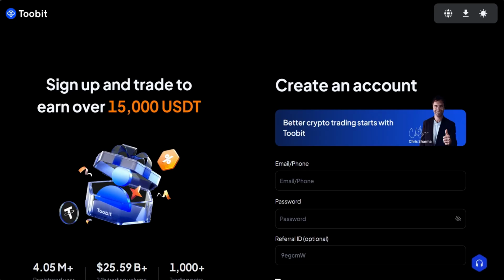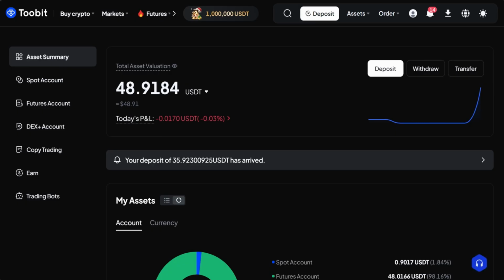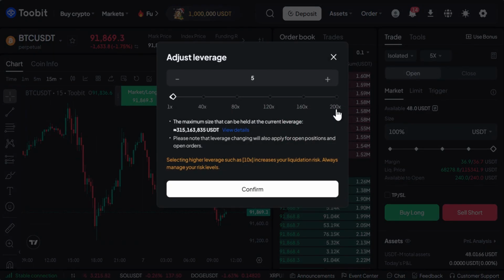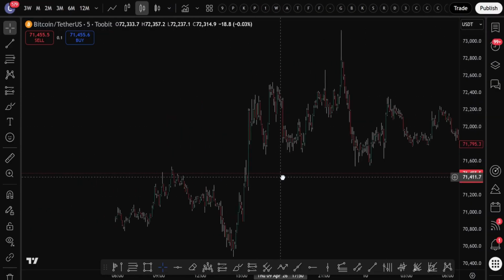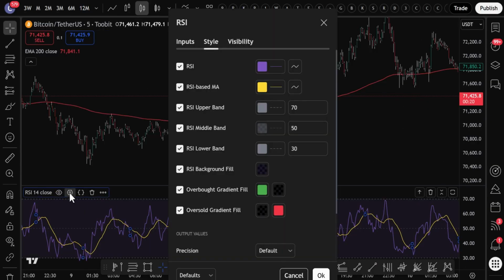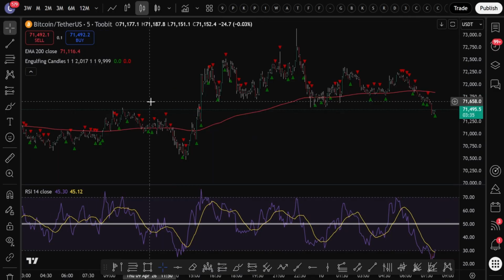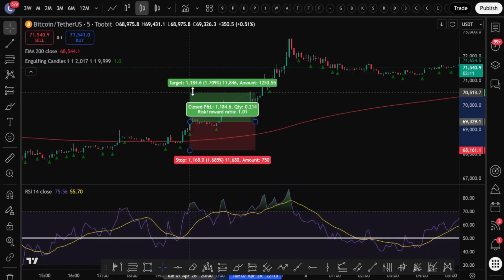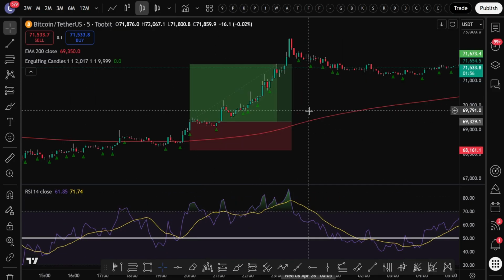These 3 Simple Trading Rules Improved My Winrate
In this video, I’m stripping away the clutter and showing you a dead-simple 5-minute strategy that relies on just three mechanical rules. No second-guessing, no "gut feelings"—just pure price action and trend following.

[Timestamps]
0:00 Intro
0:31 Account Setup
3:36 The Strategy
4:12 Rule #1
5:04 Rule #2
5:59 Rule #3
7:28 The Golden Rule
8:03 Outro